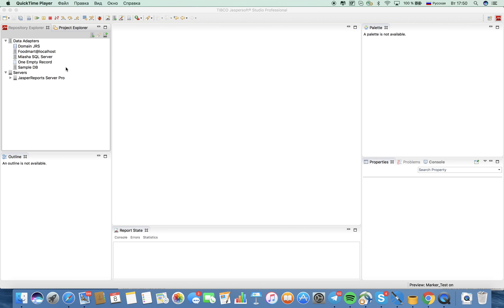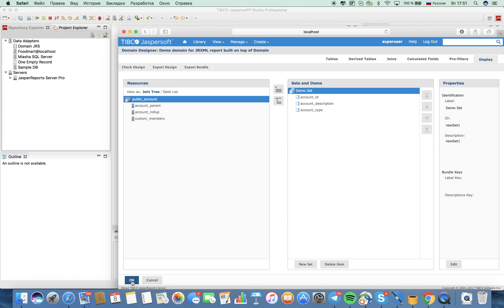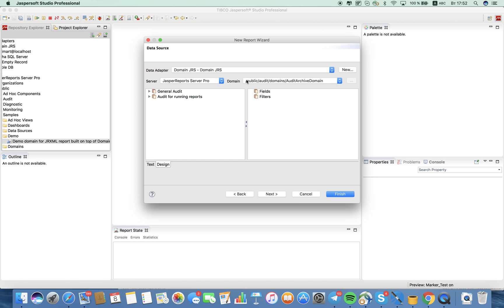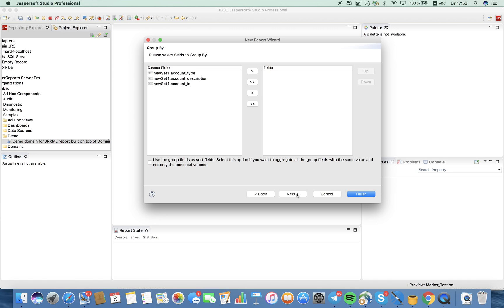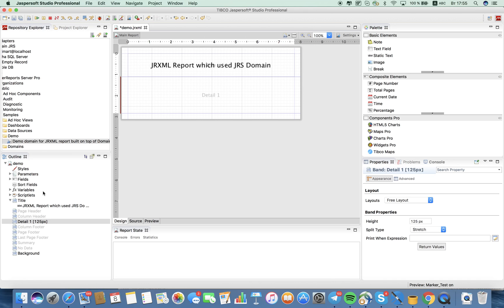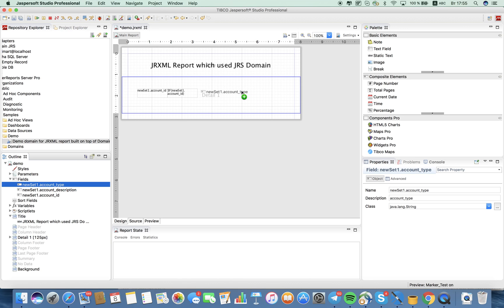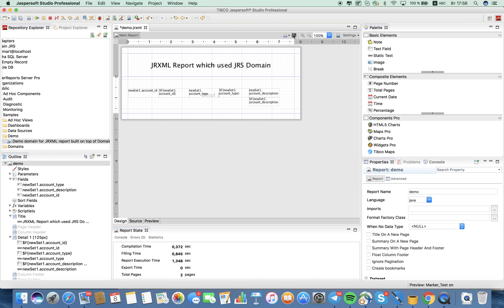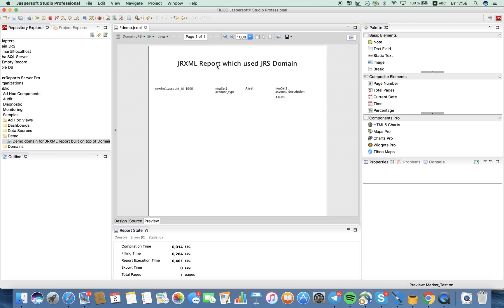Tibco Jaspersoft: Creating a domain based report in Jaspersoft Studio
This video demonstrates how to create a standalone Jaspersoft Studio report that uses a JRS domain as its datasource.